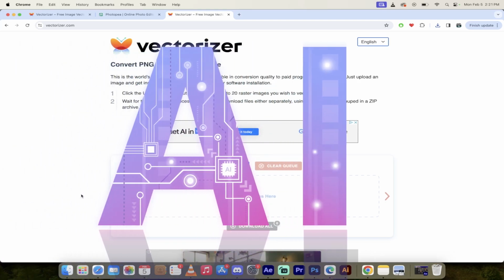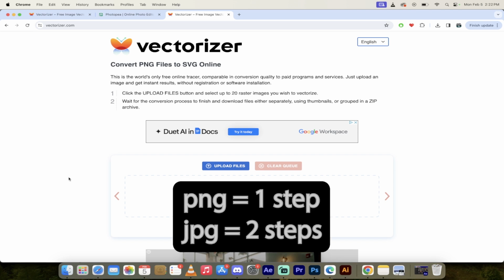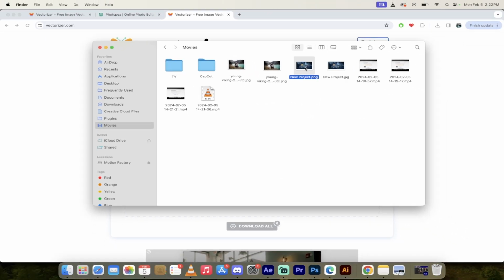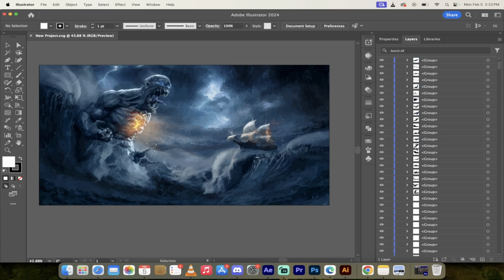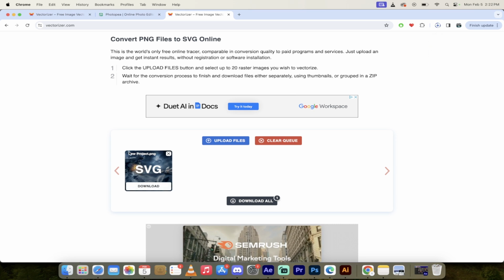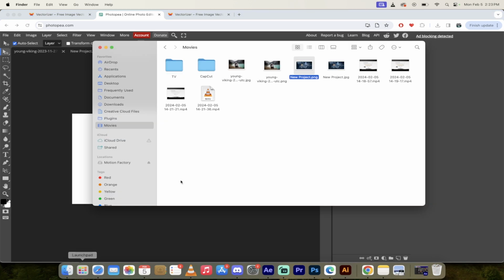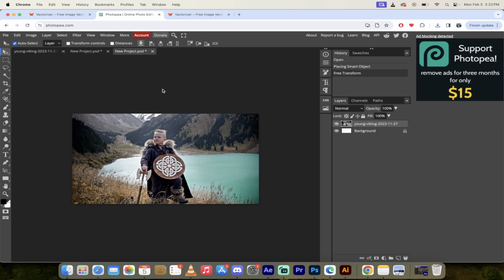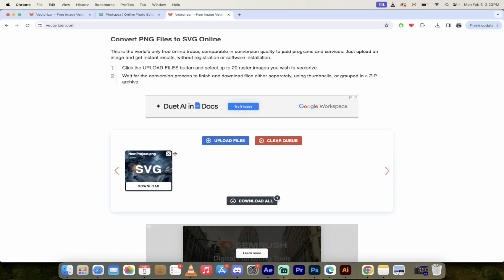How to Convert (Vectorize) Any Image into a Vector Graphic for Free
Welcome back to another AI video! In today's tutorial, we're diving into an incredibly useful skill for graphic designers, digital artists, and anyone interested in graphic design - turning any image or photo, including those created by AI generators, into a scalable vector graphic (SVG) for free. Yes, you heard that right – at no cost (for now)!

Timestamps:
0:00 - Introduction to Converting Images into Vector Graphics
0:22 - Starting with a PNG File
0:28 - Using VectorRiser.com for PNG Files
0:39 - Conversion Process Overview
0:56 - Converting JPEG or Other File Types
1:12 - Adjusting Image Size in PhotoPea or Photoshop
1:45 - Final Steps and Saving as PNG
1:59 - Closing Remarks & Date Note

Use Finder on Mac or Windows Explorer on PC to drag and drop your PNG file into VectorRiser.

Download the converted SVG file.

For JPEGs or Other File Types:

Convert your file to PNG using an online editor like PhotoPea or Photoshop.

Adjust the image size as needed and save it as PNG.
Drag and drop the PNG file into VectorRiser for conversion.

Why Convert to SVG?

Scalable Vector Graphics provide numerous benefits, including lossless scaling for crisp visuals at any size, smaller file sizes for web use, and easy editing with vector graphic editing software like Adobe Illustrator.

Note: As of February 5, 2024, the conversion service is free. We hope it remains accessible for everyone in the future.